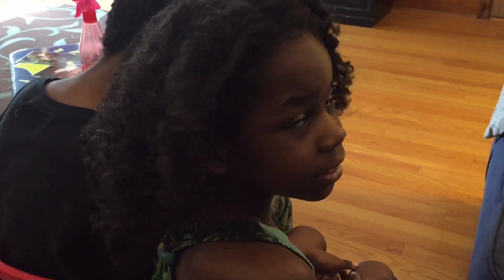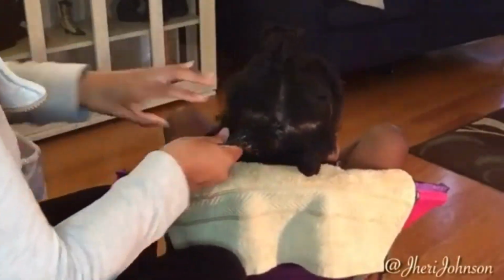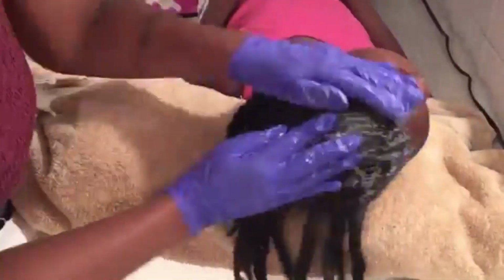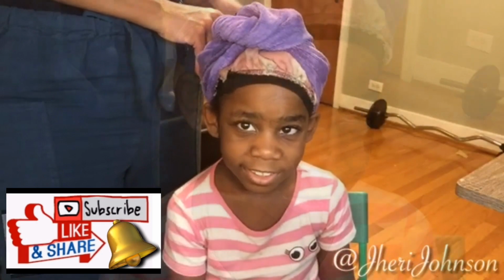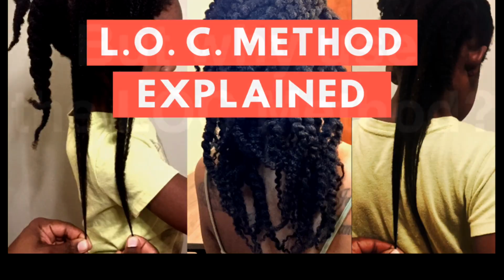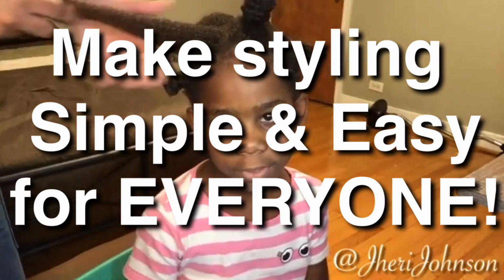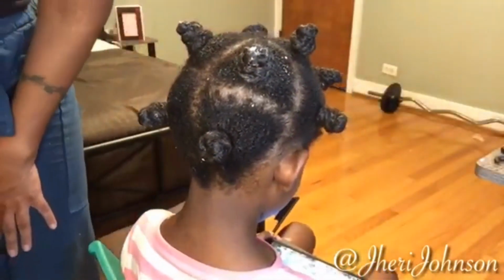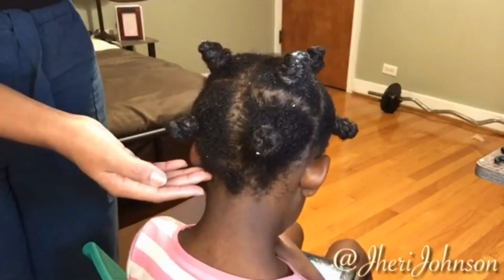How To Grow Healthy Long Hair Naturally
Here is our easy hair routine for growth on How to Grow Healthy Long Hair Naturally!

I personally believe in keeping your Healthy Natural Hair Routine For GROWTH simple! And growing your child’s hair long doesn’t have to be complicated either.

Here are my best tips to grow long healthy natural hair and my recommendations for growing your child’s hair long too.

HOW TO GROW HEALTHY LONG HAIR NATURALLY- TIPS & TRICKS

STEP 1: Take your time when Detangling | Trying Top-Rated DETANGLERS for NATURAL HAIR

STEP 2: Shampoo your hair weekly

How Scalp Care Can Save Your Hair

STEP 3: Deep Condition Weekly | The Importance of Deep Conditioning

STEP 4: Seal in the Moisture From Wash Day | The LOC Method Explained

4c Hair Growth Tips To Grow Healthy Natural Hair Faster and Longer in 2020

Having long, strong hair doesn't just depend on which products you put on your hair; it also depends on what you put into your body. "To promote hair growth, you need to 'feed' the hair from the inside.

MY HAIR GROWTH NATURAL HAIR ROUTINE

For some women and children, long natural hair just happens, but for the rest of us, tweaking certain aspects of our day-to-day hair routine is a must. Whether that be using a different hair product, adjusting your attitude, adding a vitamin to the mix, or sleeping on a silk/ satin pillowcase (yes, really), there are several easy steps that can be done to achieve your hair goals.

I have been on my Healthy Natural Hair Routine For GROWTH for six years.

Or if you are wanting to give up on your natural hair, I am here to help emotionally too!

*Turn on The BELL Icon so You Get Notified of New Releases!*

*Let’s be friends, follow me on the IG @:*

*Let’s Talk Hair*

If you need help with maintaining and growing your natural hair,